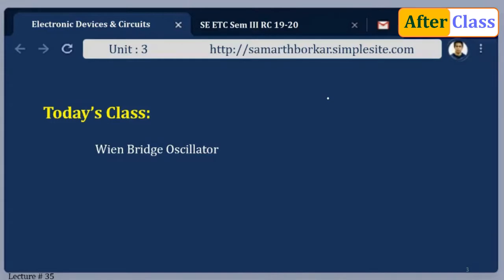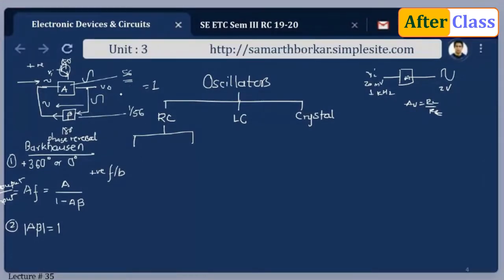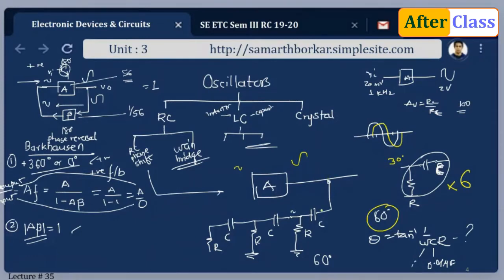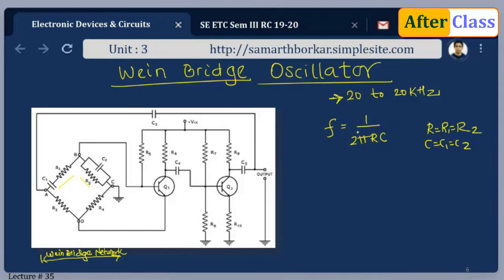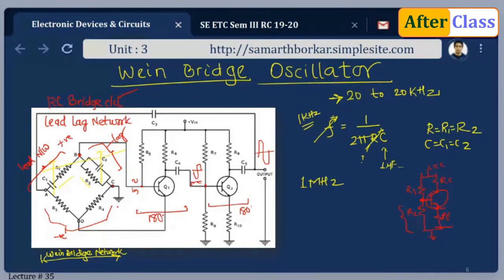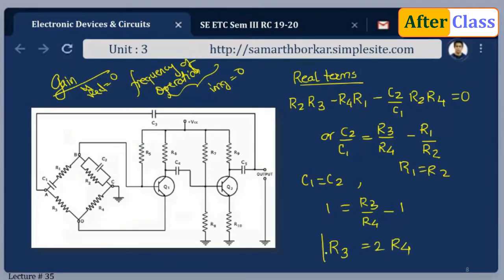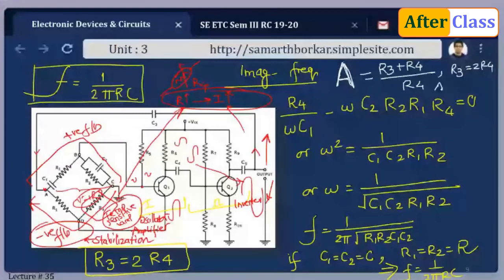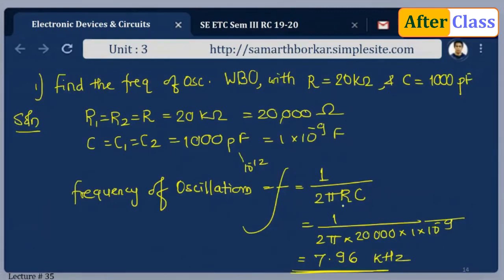EDC Lecture 35 | BJT transistor- Wein Bridge Oscillator